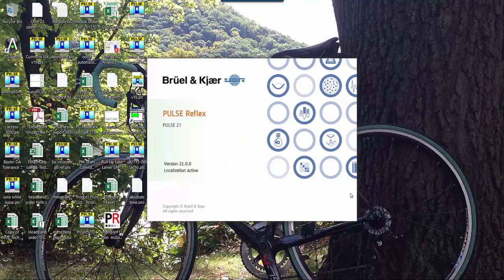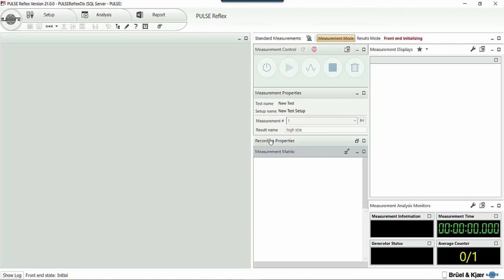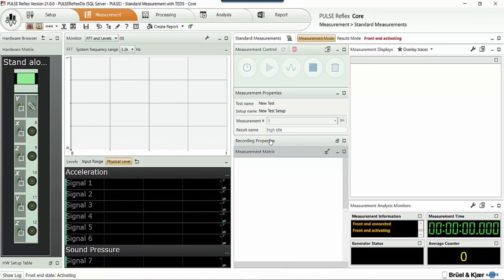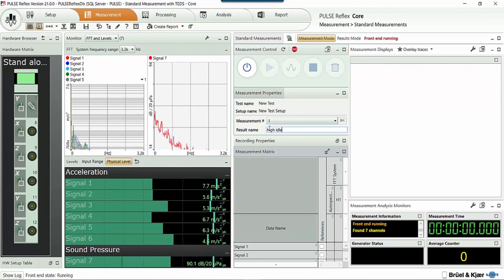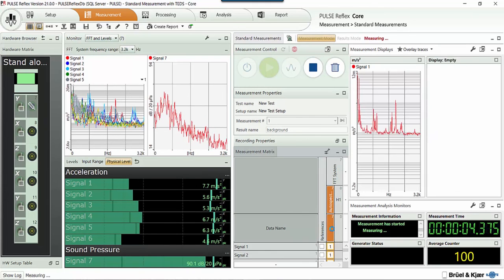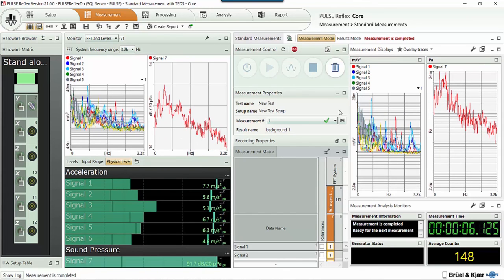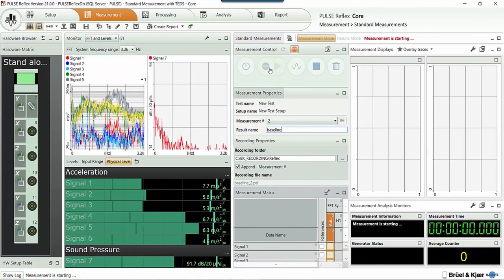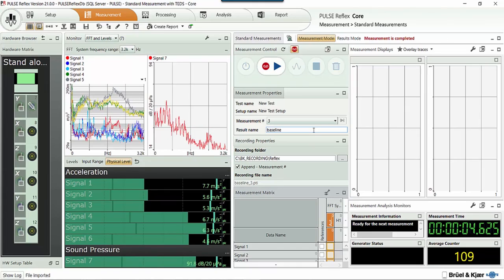Real-time measurements and recording – Brüel & Kjær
Product Manager Jason Kunio makes a real-time FFT measurement and shows you how to add a recorder to the test setup – all in PULSE Reflex.